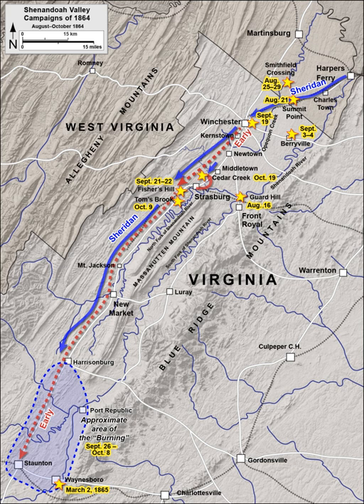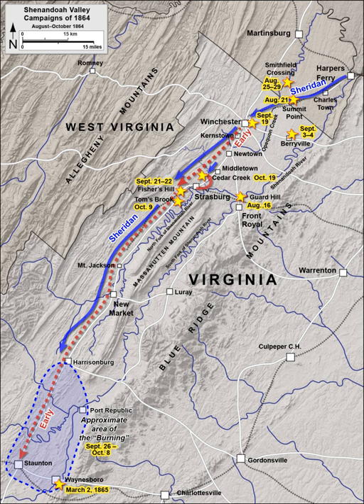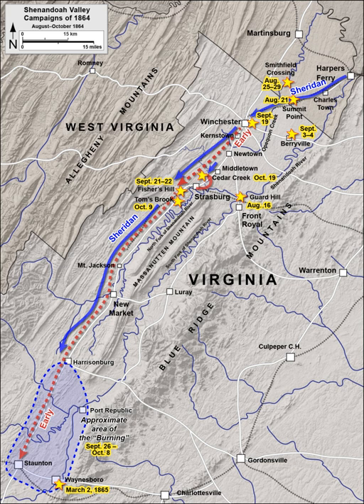Valley Campaigns of 1864 | Wikipedia audio article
This is an audio version of the Wikipedia Article:
Valley Campaigns of 1864

00:00:21 1 Background
00:01:39 2 Lynchburg Campaign (May&#8211;June 1864)
00:02:19 2.1 New Market (May 15)
00:02:54 2.2 Piedmont (June 5&#8211;6)
00:04:35 2.3 Lynchburg (June 17&#8211;18)
00:05:06 3 Early's Washington Raid and operations against the B&amp;O Railroad (June&#8211;August 1864)
00:05:58 3.1 Monocacy (July 9)
00:06:18 3.2 Fort Stevens (July 11&#8211;12)
00:06:36 3.3 Heaton's Crossroads (July 16)
00:07:02 3.4 Cool Spring (July 17&#8211;18)
00:07:19 3.5 Rutherford's Farm (July 20)
00:07:41 3.6 Second Kernstown (July 24)
00:08:12 3.7 Folck's Mill (August 1)
00:08:28 3.8 Moorefield (August 7)
00:08:48 4 Sheridan's Shenandoah Valley Campaign (August&#8211;October 1864)
00:09:34 4.1 Guard Hill (August 16)
00:10:09 4.2 Summit Point (August 21)
00:10:30 4.3 Smithfield Crossing (August 25&#8211;29)
00:10:49 4.4 Berryville (September 3&#8211;4)
00:11:12 4.5 Third Winchester (September 19)
00:11:33 4.6 Fisher's Hill (September 21&#8211;22)
00:12:20 4.7 Tom's Brook (October 9)
00:12:37 4.8 Cedar Creek (October 19)
00:13:07 5 Aftermath
00:13:44 6 See also

- Socrates

SUMMARY
The Valley Campaigns of 1864 were American Civil War operations and battles that took place in the Shenandoah Valley of Virginia from May to October 1864. While some military historians divide this period into three separate campaigns, they interacted in several ways, so this article considers all three together.